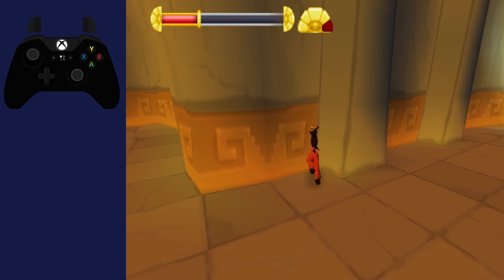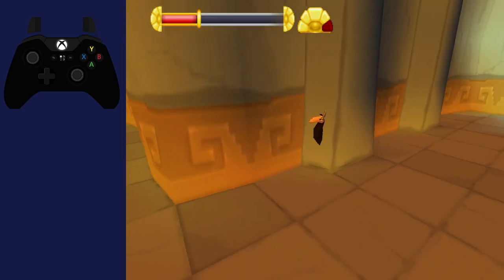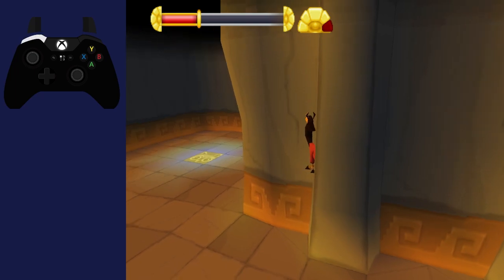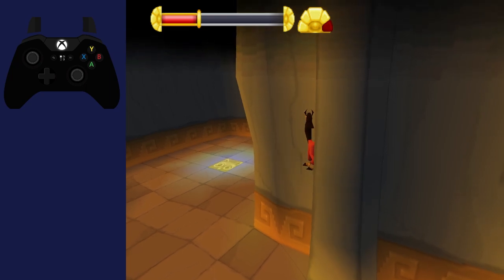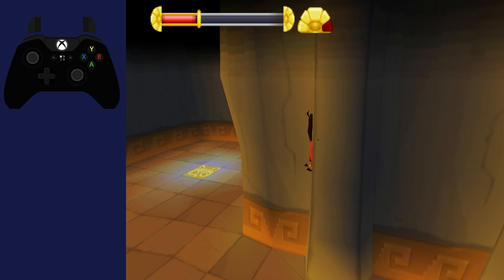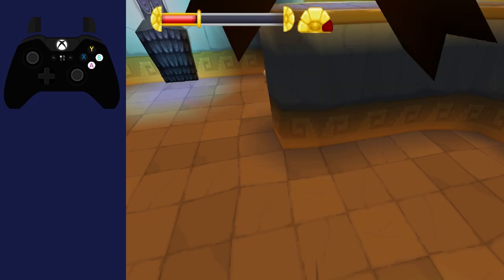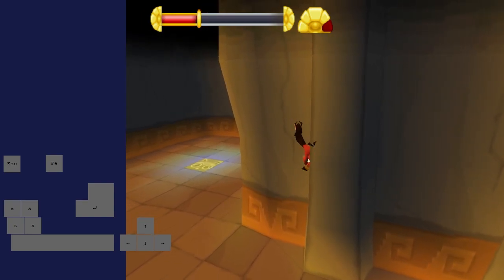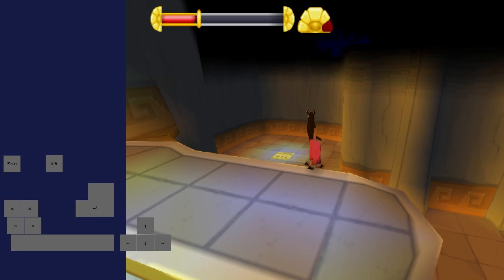(OUTDATED) TUTORIAL: Owl Skip - Emperor's New Groove